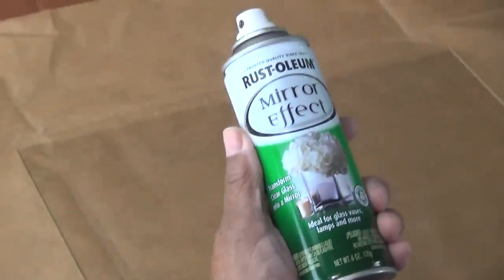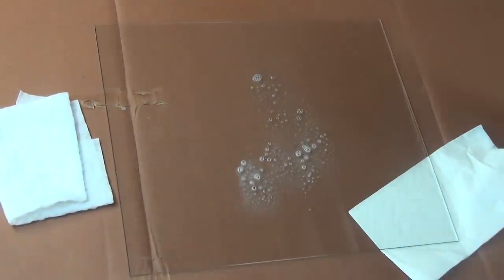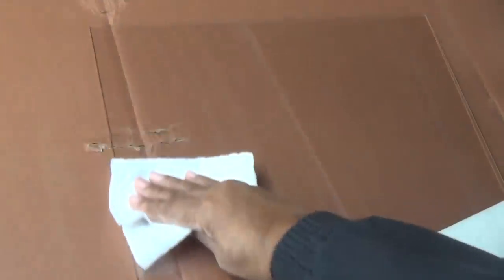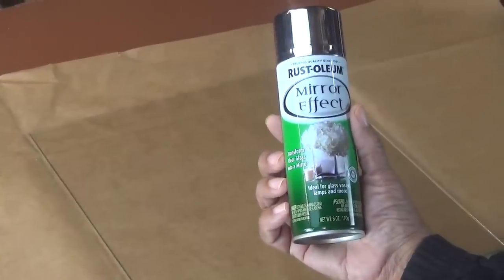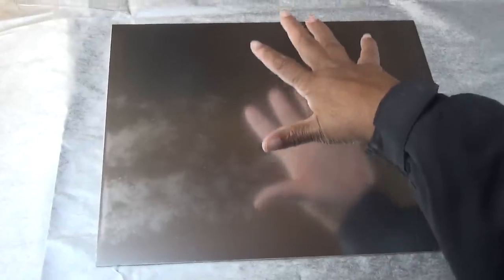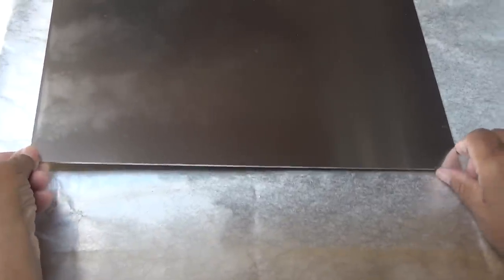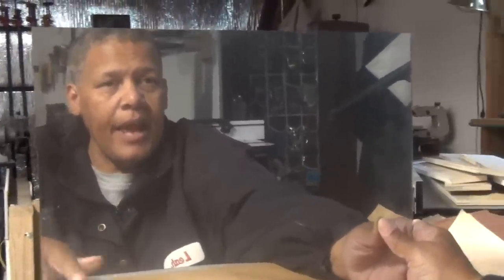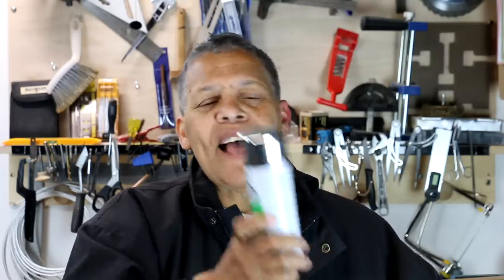Mirror in a Spray Can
A mirror that is created from paint.  You spray one side of a piece of glass, then the mirror appears on the other side.

Link to Mirror Effects spray

Link to Bread in a Can and Bacon in a Can just in case anyone wants to check them out.

If you would like to support See Jane Drill and help us continue to offer lots of free DIY home improvement videos, here are 3 ways to contribute:

1.

Hand Tools:

Stanley 20-piece basic screwdriver set

Link to the video on how to use a powder-actuated tool "How to Drive a Nail into Concrete"